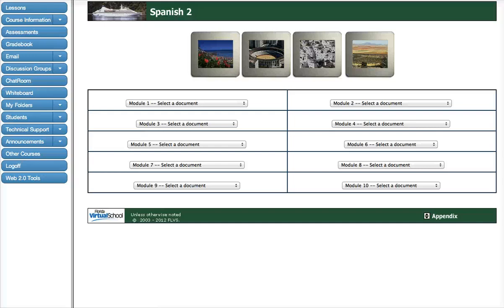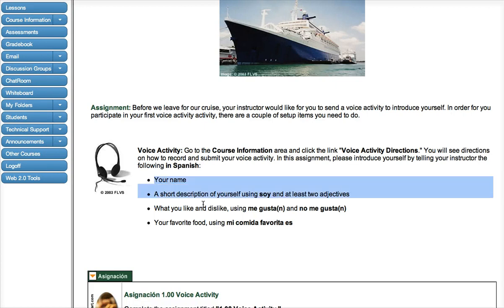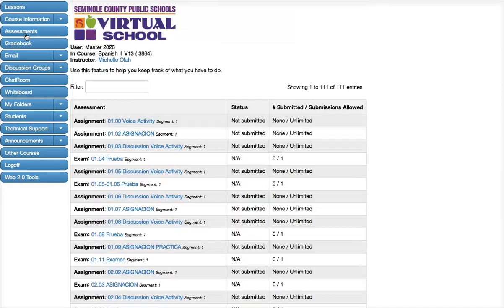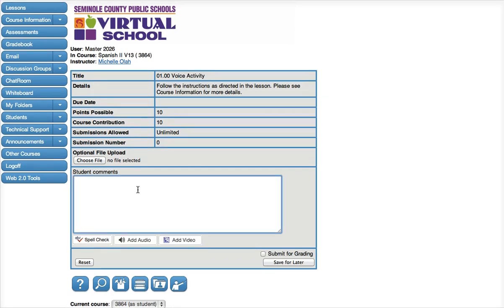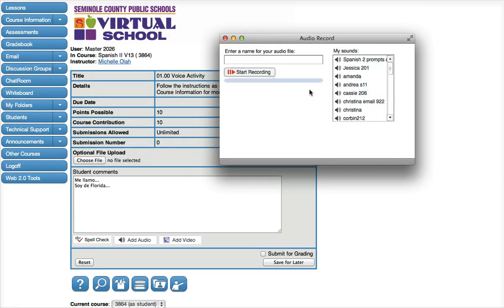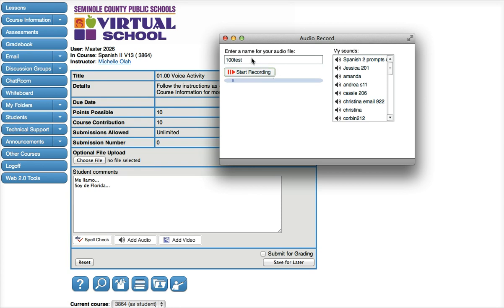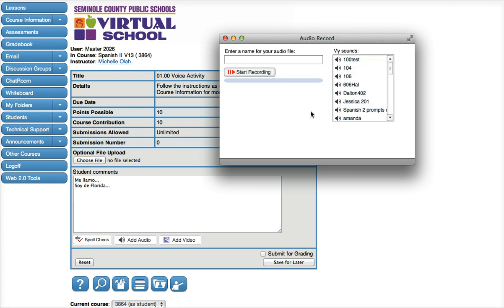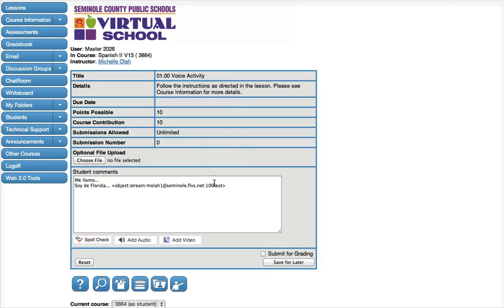How to Submit a Voice Activity